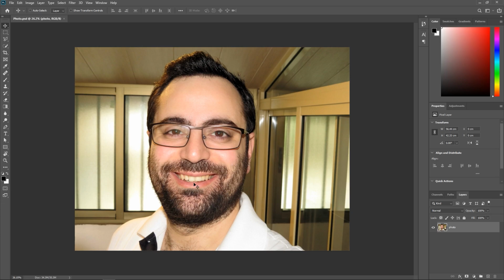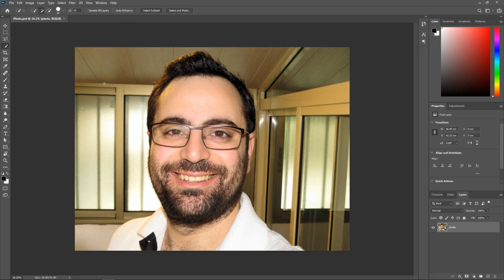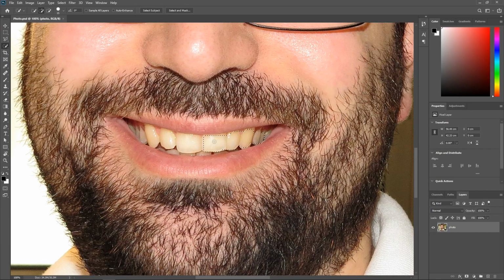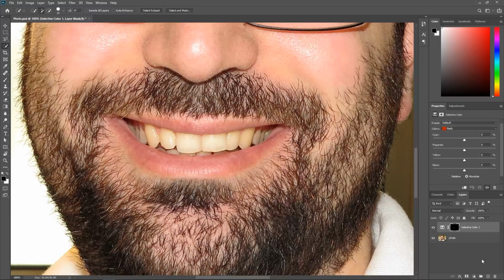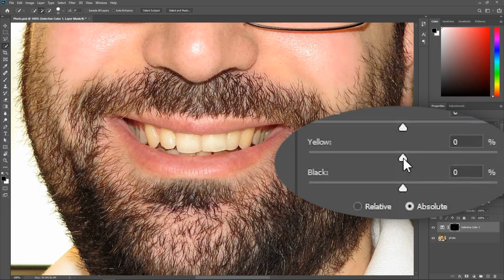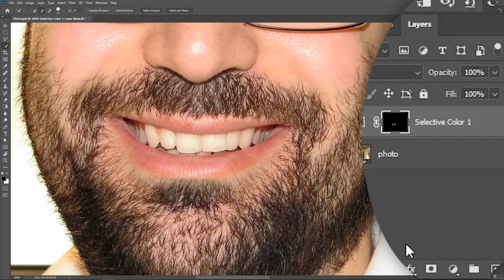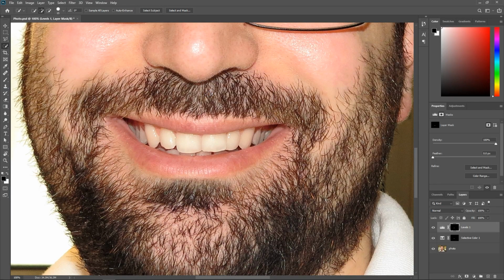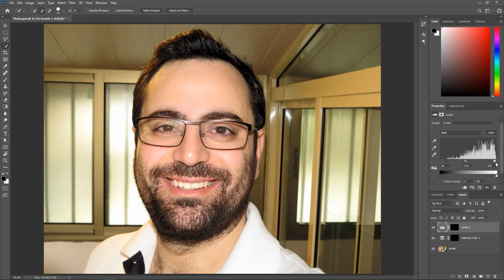Whiten Yellow Teeth in 2 Minutes | Photoshop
In just 2 minutes, we're going to learn a great technique to whiten yellow teeth.

We will be using the Quick Selection tool to create a selection around the teeth, and then we will use some Adjustment layers to make them less yellow.